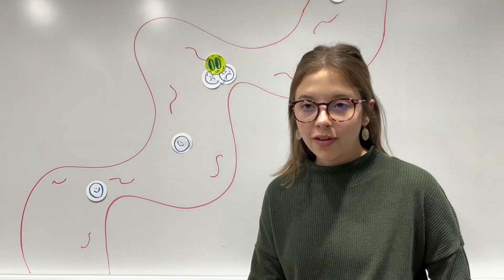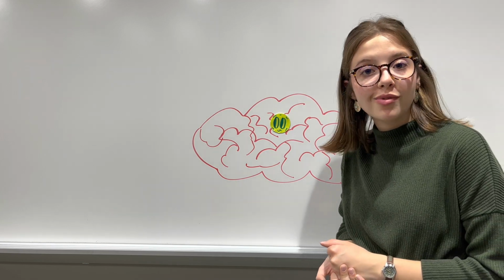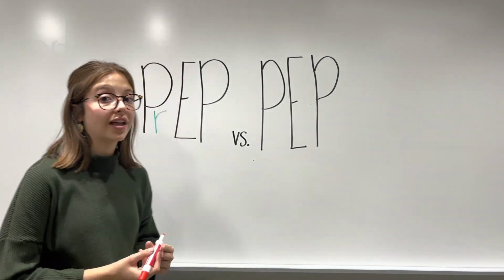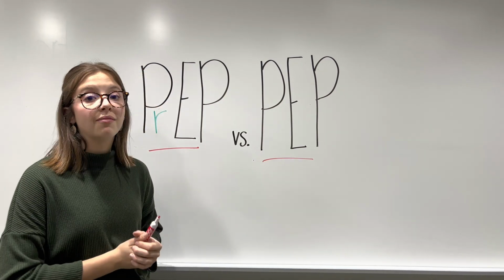HIV: Real Talk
Welcome to HIV: Real Talk. This is an informative and interesting look into infection, transmission, prevention, prophylaxis, and treatment of HIV. This video includes information about HIV as well as debunks a few myths! Enjoy a quick, understandable, and engaging description of HIV. Share with a friend or upload to social media to help educate and break the stigma about HIV!

SOURCES UTILIZED FOR VIDEO PRODUCT:
CANVA - Collaborate &amp; Create Amazing Graphic Design for free.
Centers for Disease Control and Prevention. (2022, April 7). HIV. Centers for Disease Control and Prevention.
NCI Dictionary of Cancer terms. National Cancer Institute. (n.d.). Retrieved May 2, 2022,
Yasin, M. (2022, March). Infectious Diseases: Hiv/Aids. Communicable Disease. North Manchester, IN; Manchester University.

Thank you to Sieon Roberts Jr. and Dr. Jennifer Robison for being in this video.